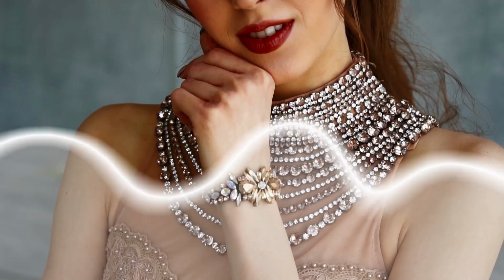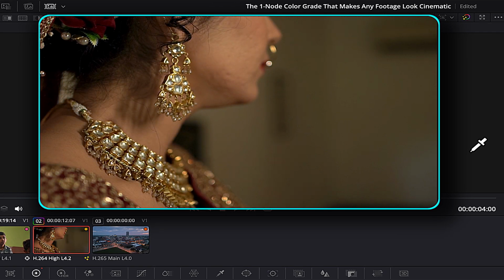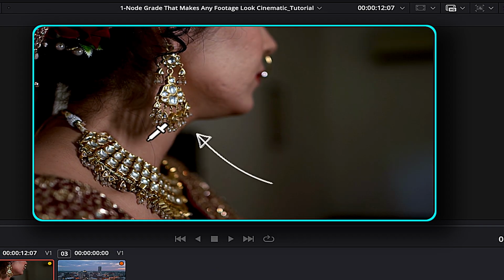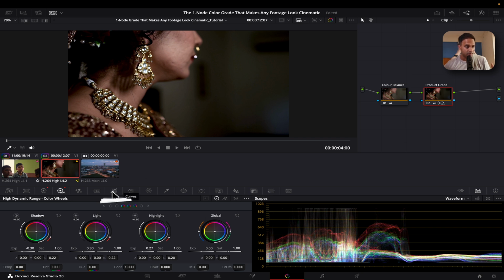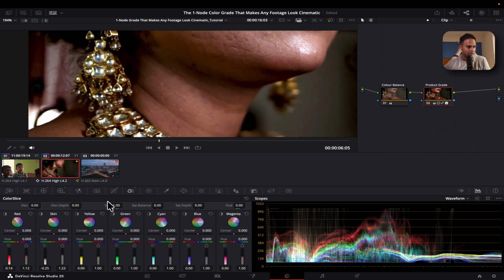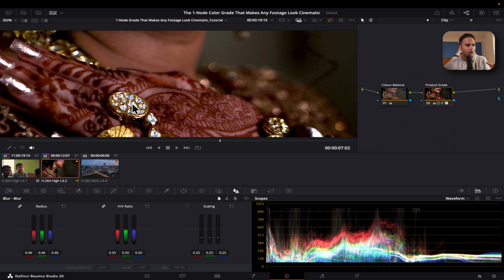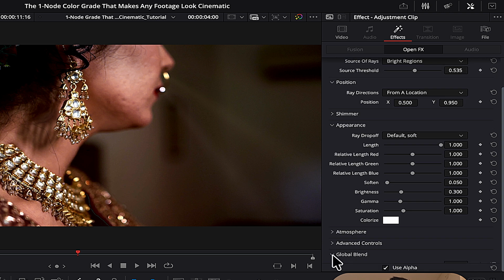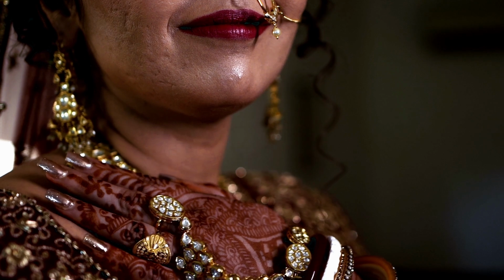The Product Look that Commercials secretly use every time | DaVinci Resolve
Want that PRODUCT LOOK used in Commercials every time, that tempts viewers to achieve a higher status?
I'll show you how to do that with just 2 Nodes. 🔥
This speedy DaVinci Resolve tutorial shows you how to use Davinci Resolve Color Grading techniques to nail that pro look. Turn flat footage into a tempting, high-end commercial that screams "High VALUE" for everything from products, commercials and even for wedding videos.
0:00 Intro 0:08 Node 1: Color Balance
0:45 Node 2: Product Grade
3:09 The Final Effect
4:21 Outro
P.S. New to DaVinci Resolve and think it's pricey? Surprise! 💡
Most of its awesome features are FREE! 🔥
Seriously, it's wild. 🤯 Grab it from the Blackmagic Website.